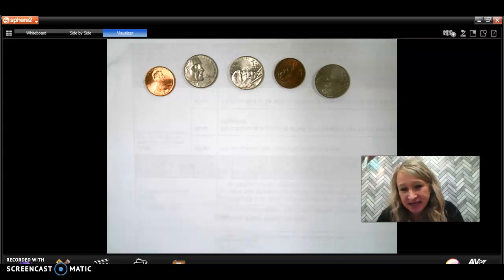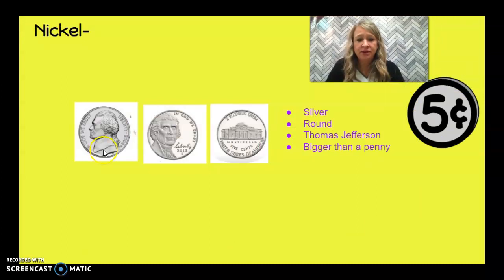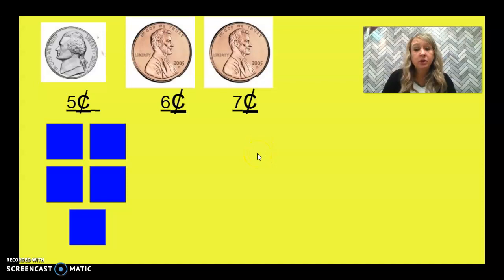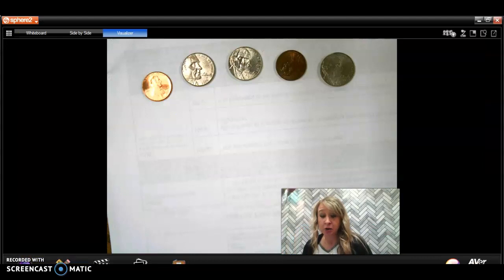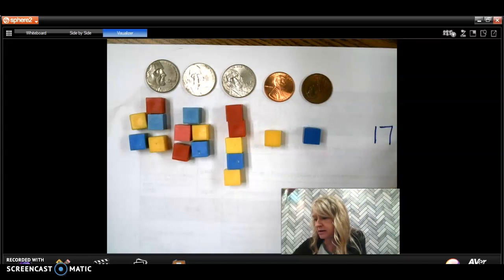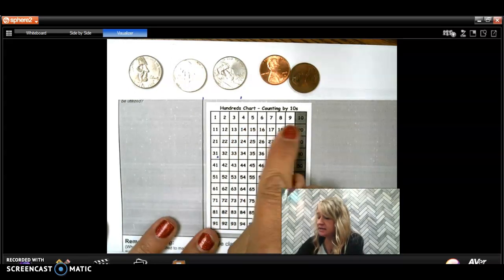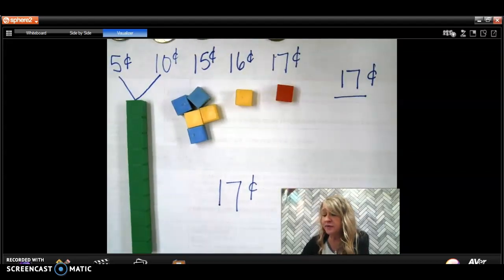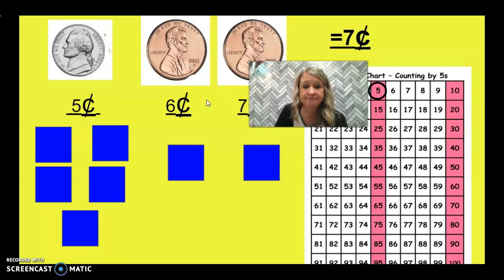Tuesday math 3/2